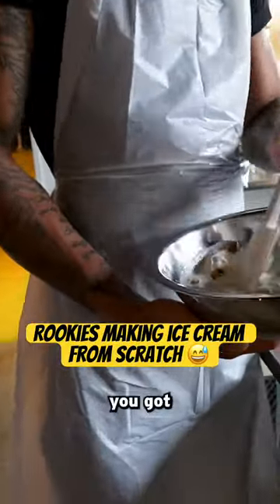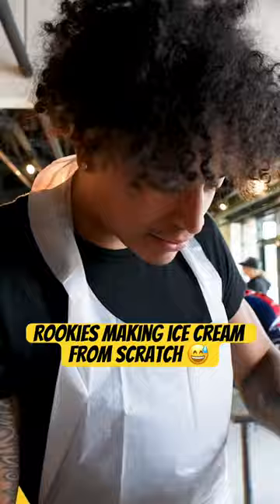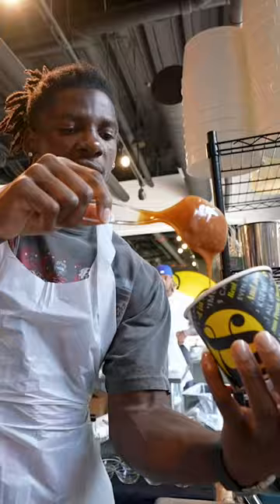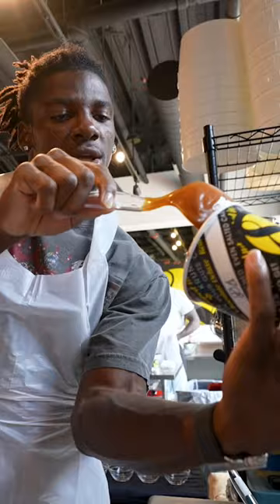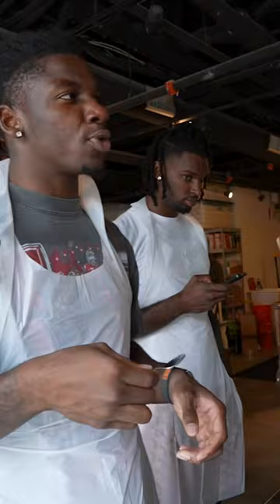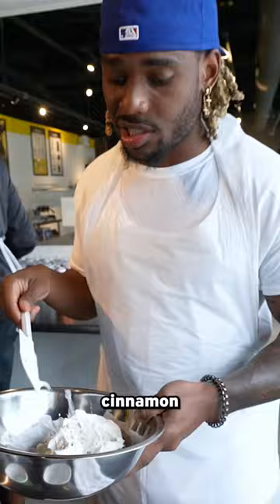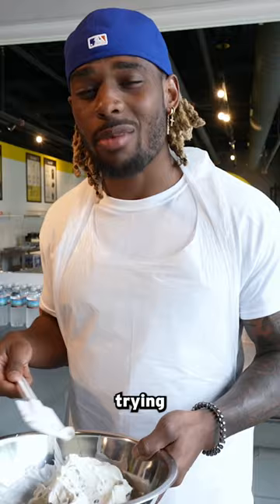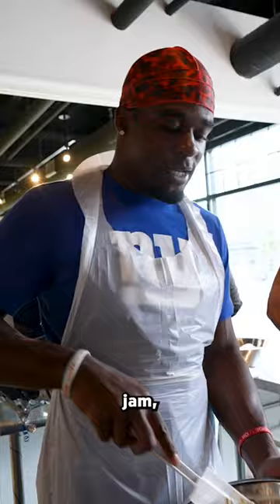Rookies making ice cream from scratch 😅